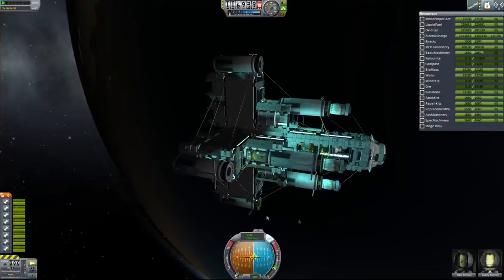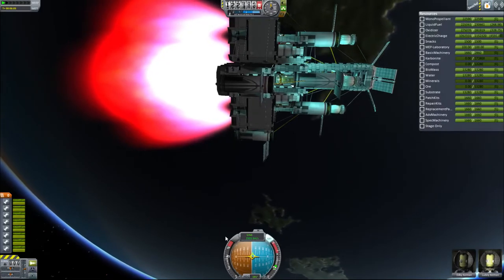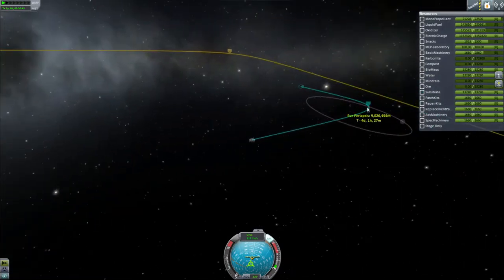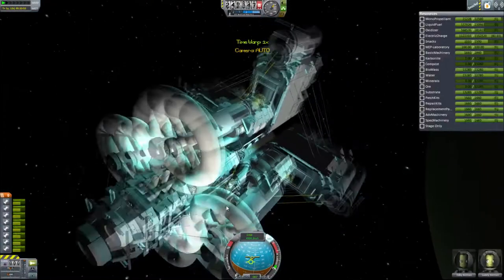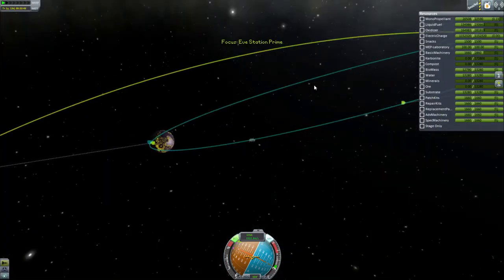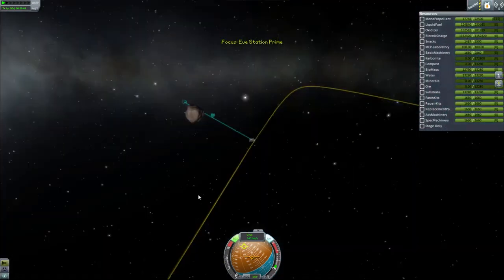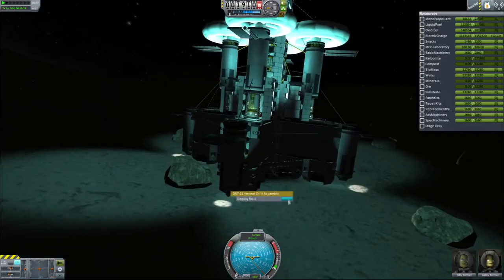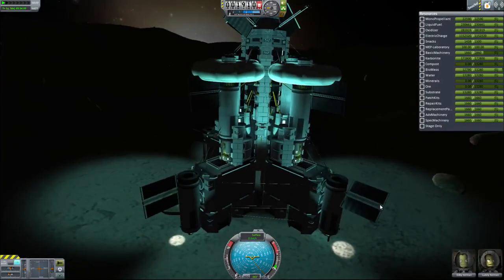Inhabiting Eve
Let's land a massive ship near Eve!

Just goofing off in Kerbal, creating an infrastructure around Eve. Using it as an excuse to get more comfortable with basic editing.